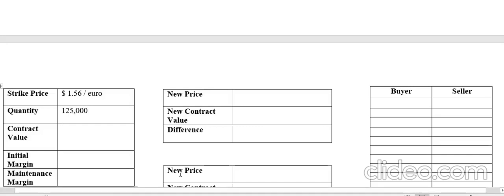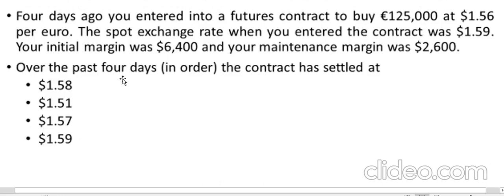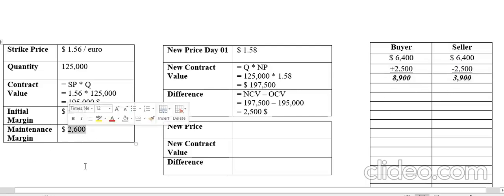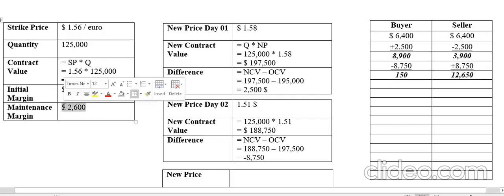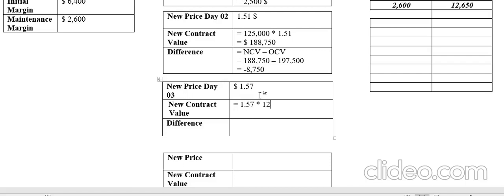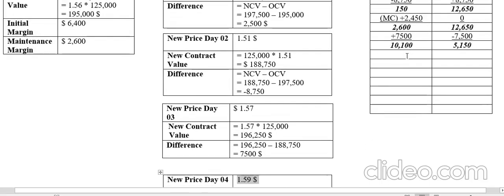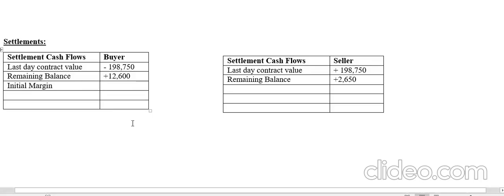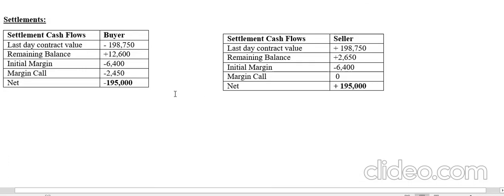2. Numerical 02 Marked to Market Adjustment in Future Contract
The video explains solution to Numerical 02 Marked to Market Adjustment in Future Contract